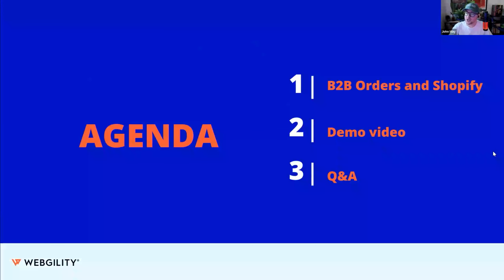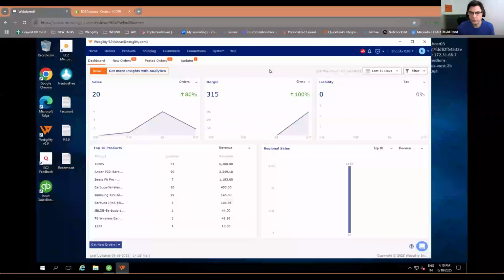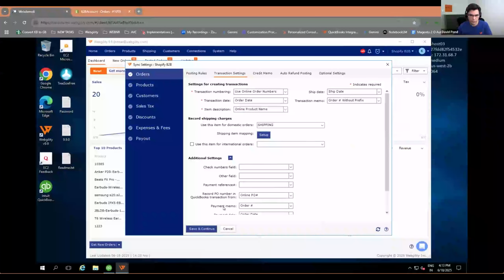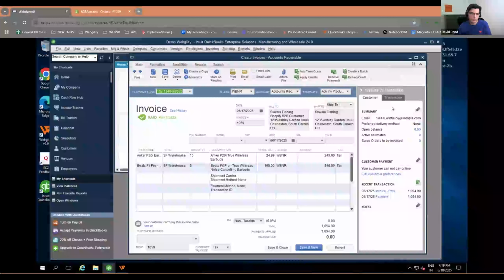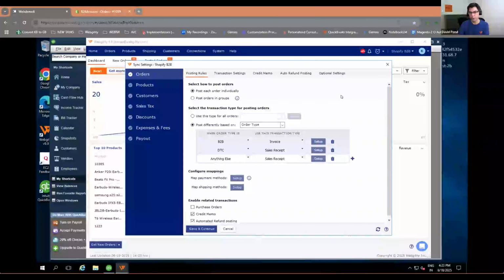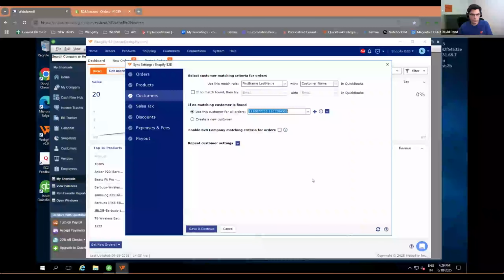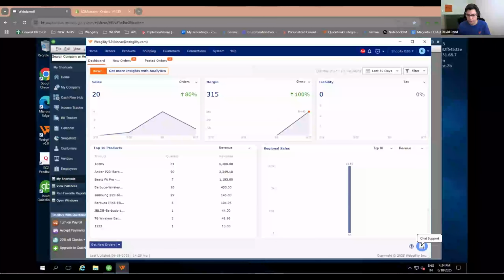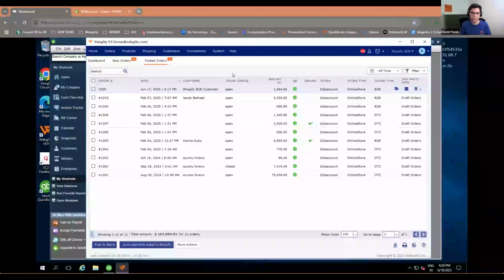Shopify B2B Orders with Webgility Desktop - Customer Webinar Series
This webinar was recorded as part of Webgility's Weekly Webinar series for customers to learn how to get the most out of the software, followed by a Q&A session. This week was for Webgility Desktop customers.

This week focused on the new B2B features that Webgility Desktop offers for Shopify Plus users, and how to get the most out of them.